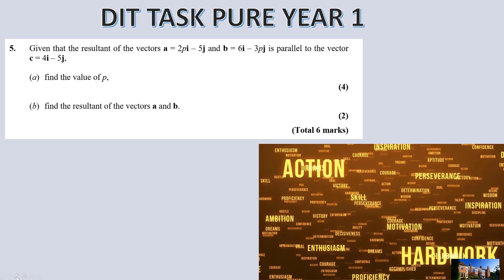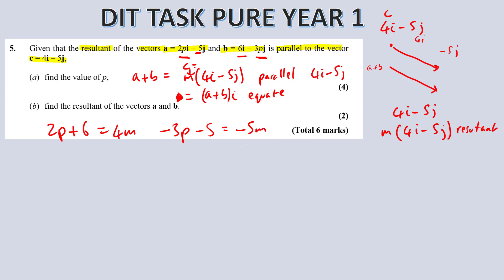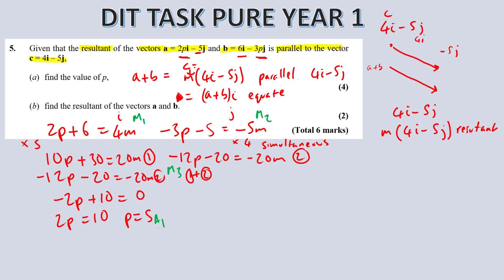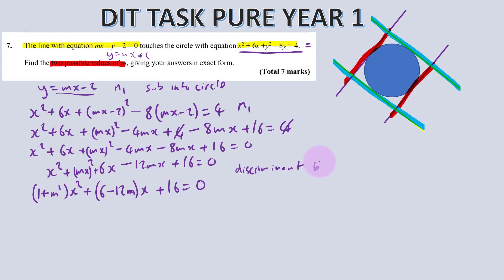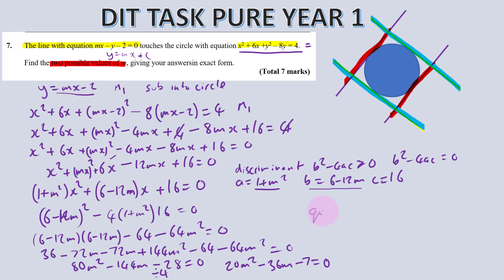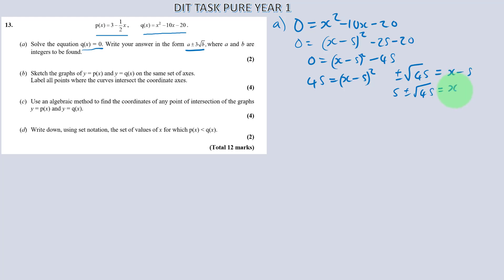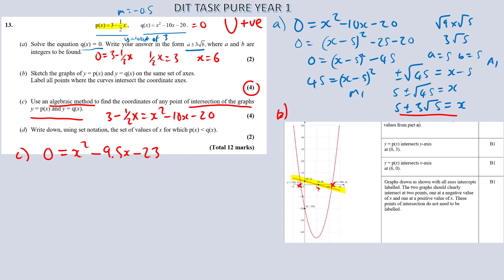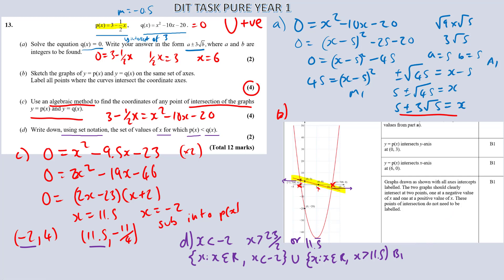Pure year 1 paper A DIT task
Pure year 1 paper A DIT task. Questions that year 13 have requested explanation on. These questions must be mastered if you want a good grade at A-level. These skills are relevant to many aspects of the course.